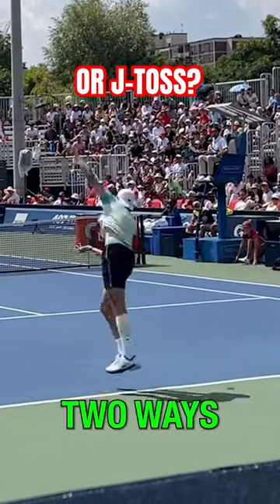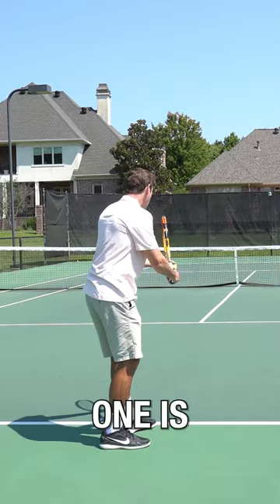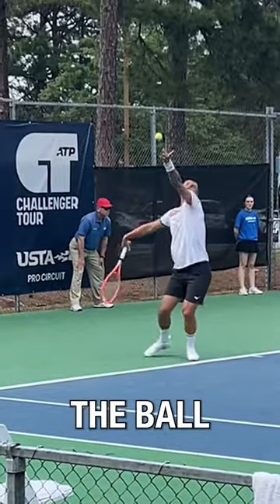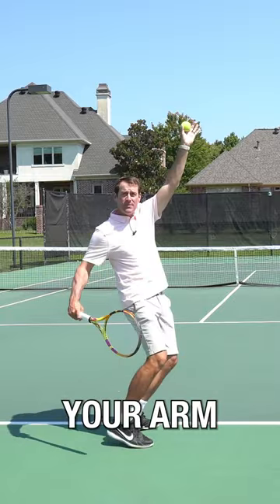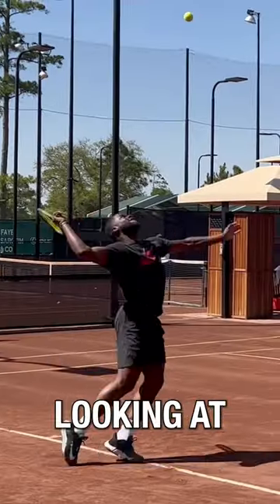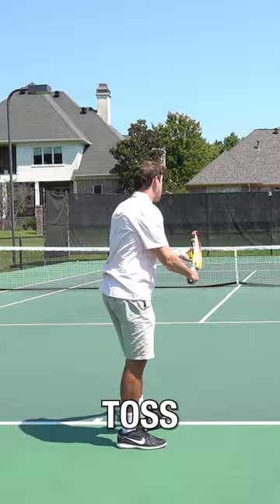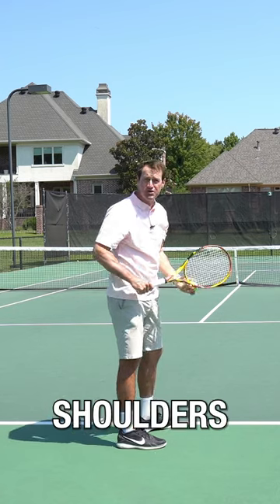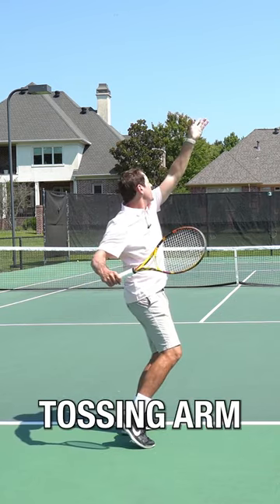Regardless of how u toss for the tennisserve be sure u see the tennisball to the left of your arm